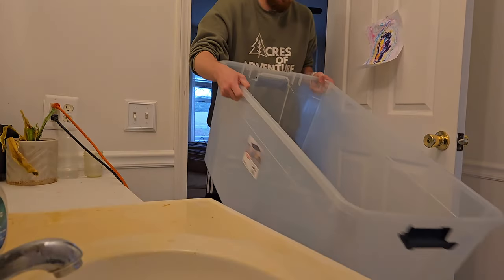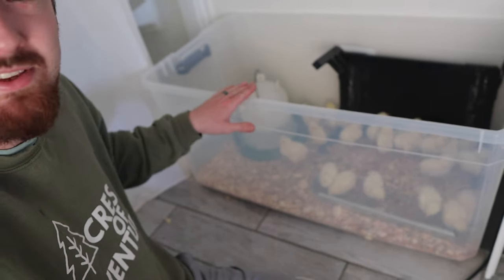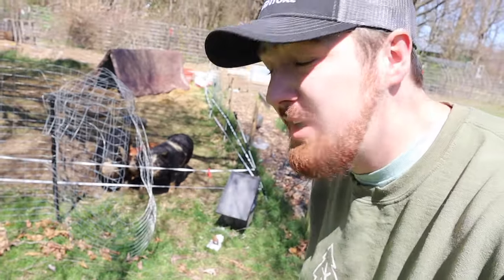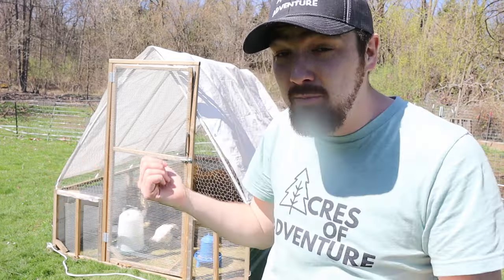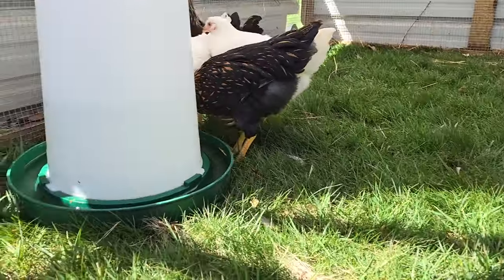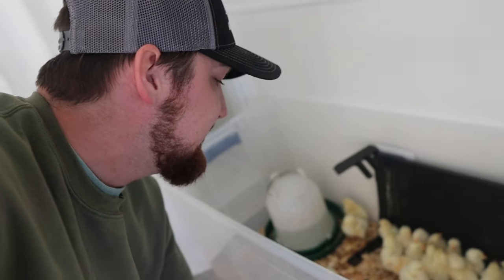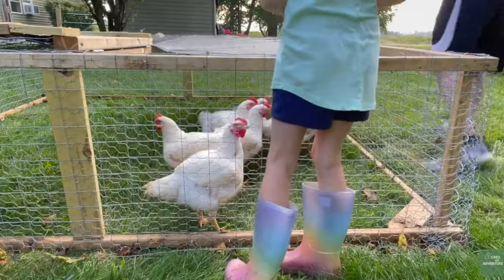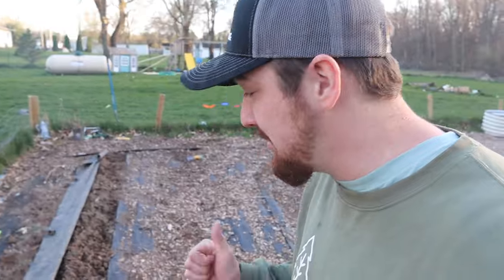Why We NEEDED 25 More Chickens + (Surprise Announcement)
for blogs, merch and more info!

use this code at checkout - adventure15